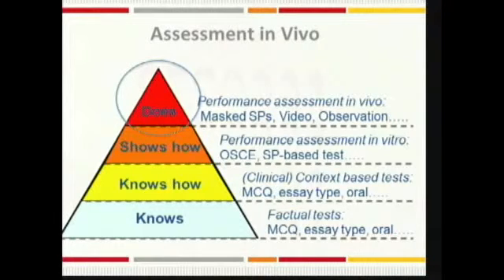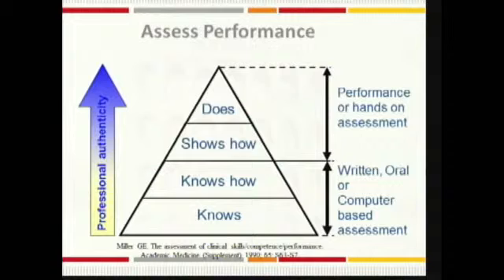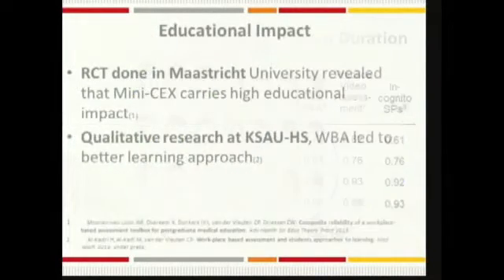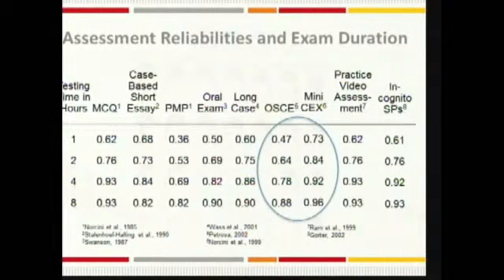Work Place Bases Assessment for Resident Assessment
Medical Grand Rounds FEb  9'16
By Hanan Kadrih, MD, PHD
Consultant and Professor
ob/Gyne
King Abdulaziz Medical City
Associate Dean, Female Medical Student Branch
College of Medicine
KIng Saud Bin Abdulaziz
University for Health Sciences